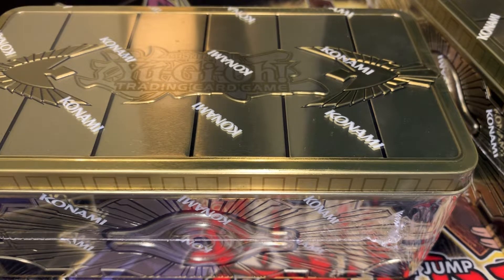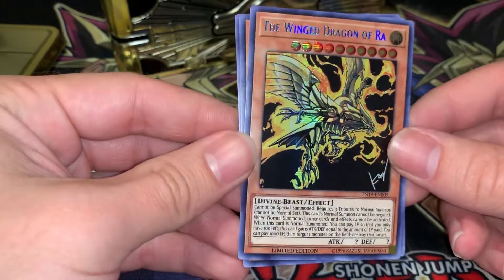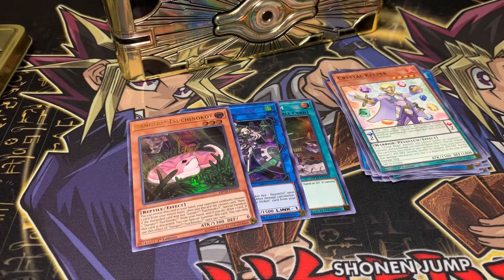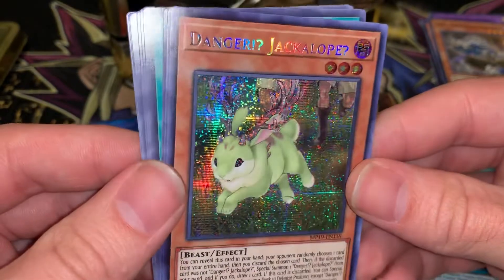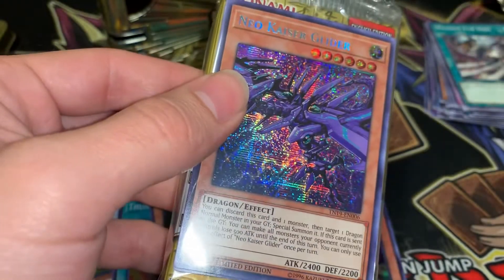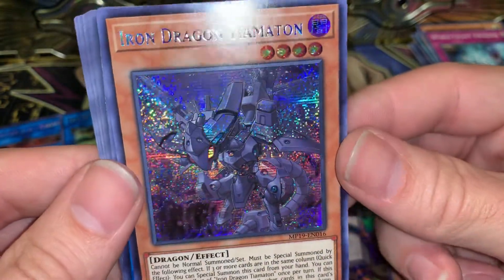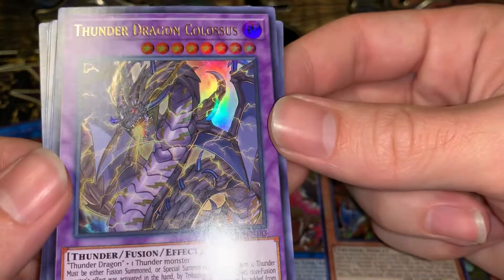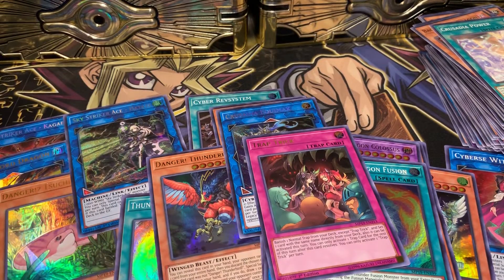Yu-Gi-Oh! 2019 MEGA TIN “GOLD SARCOPHAGUS” (x2) - BORRELSWORD DRAGON EPIC PULL!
Yu-Gi-Oh! 2019 Mega Tin “Gold Sarcophagus” - (x2) Opening - Jesse James Comics - August 2019

Just opening up (x2) 2019 Mega “Gold Sarcophagus” Tins for y’all for fun, we’ve all been waiting a while for these and I’m so pumped! Check out the banger pulls with only (x2) tins! Let me know if y’all pulled any  Borrelsword Dragons! Let me know what y’all think!

Thanks everyone...watch out for them vampires.